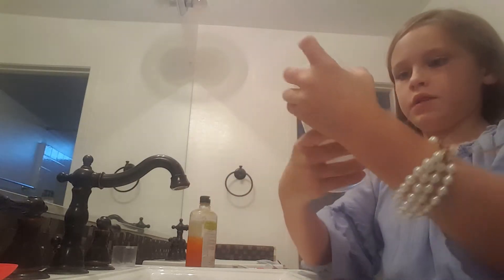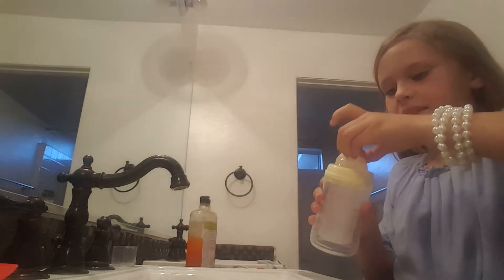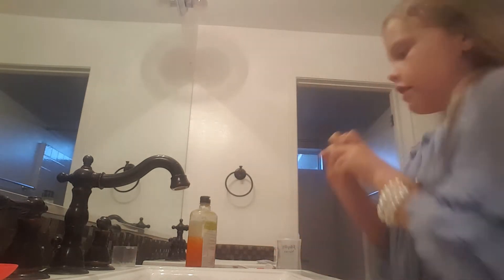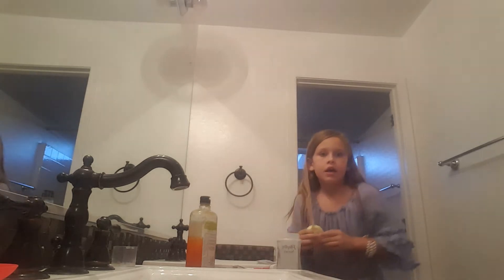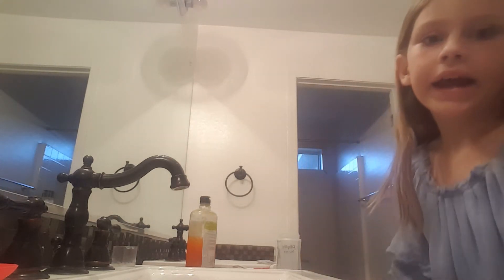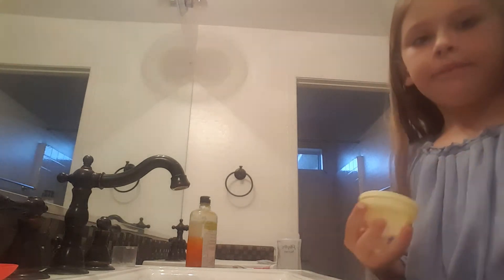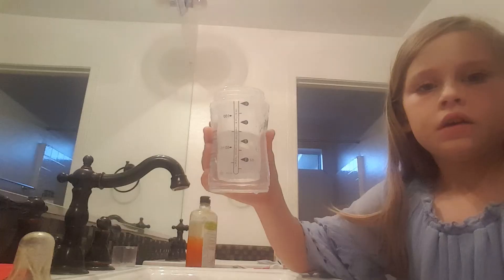Random video😂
Spun gold